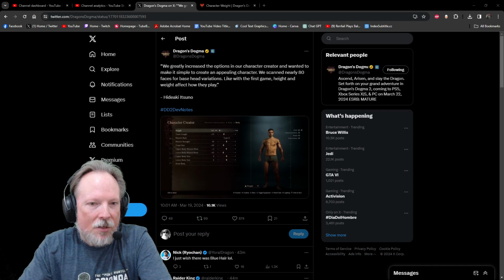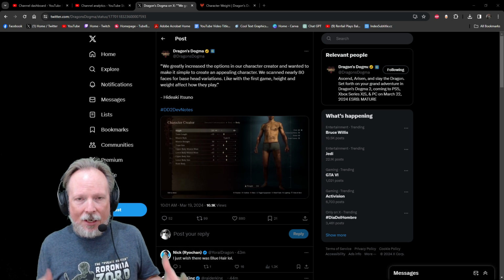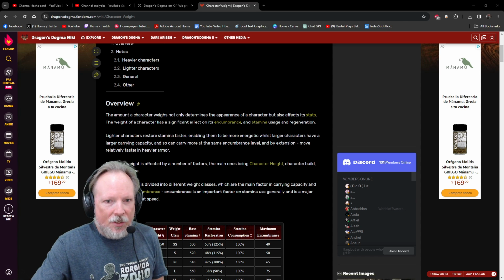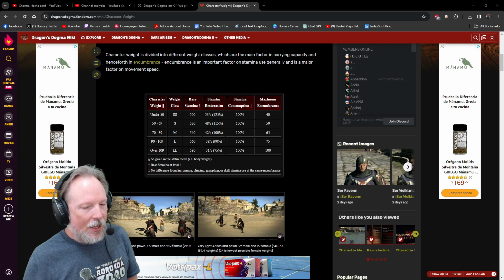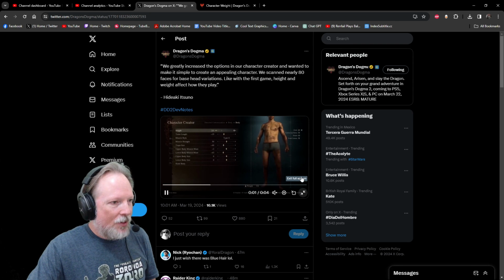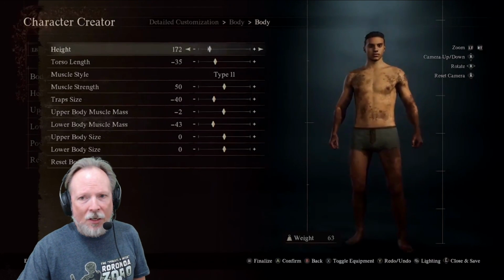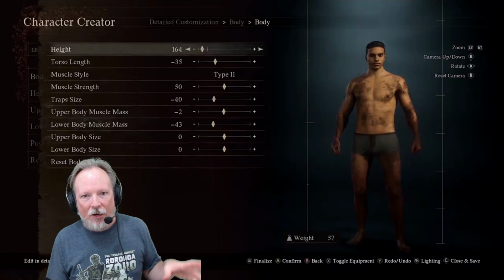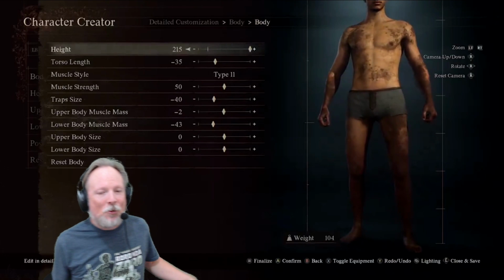Character Height & Weight In Dragon's Dogma 2 - Everything You Need To Know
Here's everything you need to know before playing Dragon's Dogma 2 as Renfail talks about the importance of character height and weight as they factor into the mechanics for your character in Dragon's Dogma 2.

For more Dragon's Dogma 2 walkthroughs, guides, tips & tricks, playthroughs, streams, Let's Play videos and more, follow Renfail's playlist

Socials!